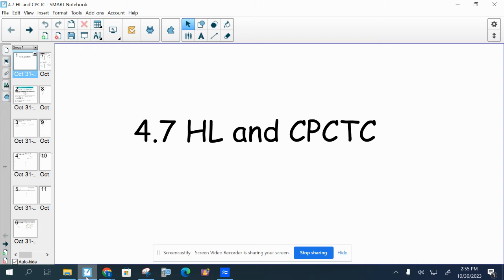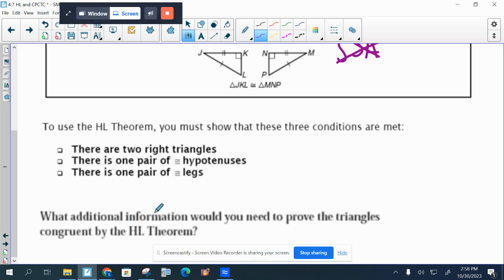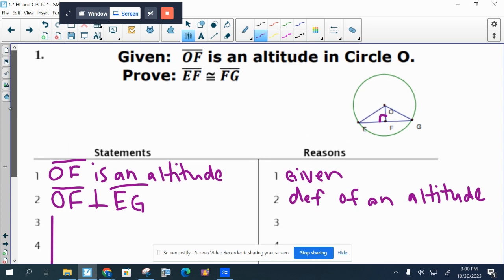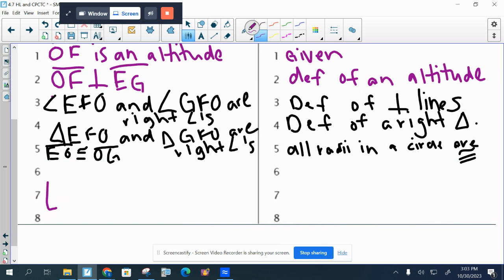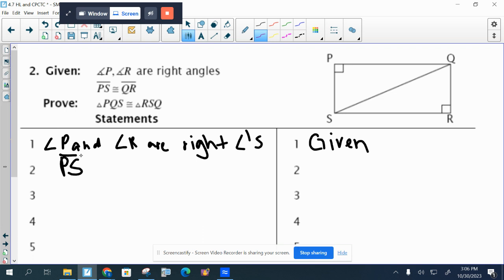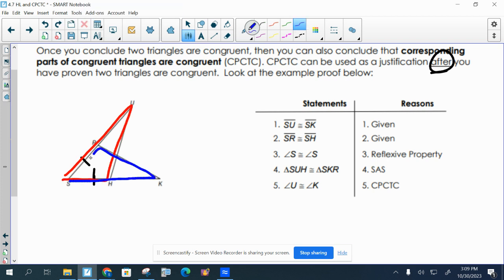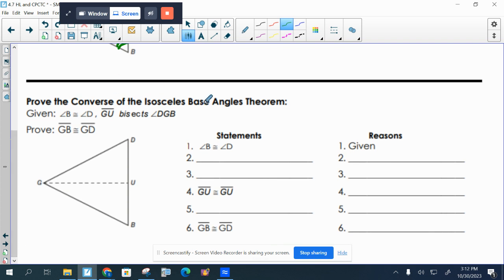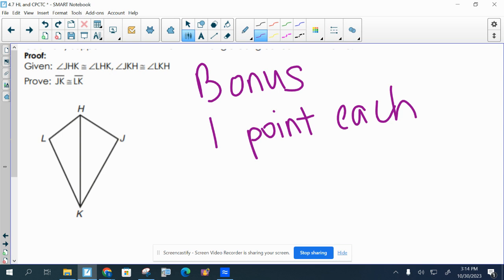4.7 HL and CPCTC